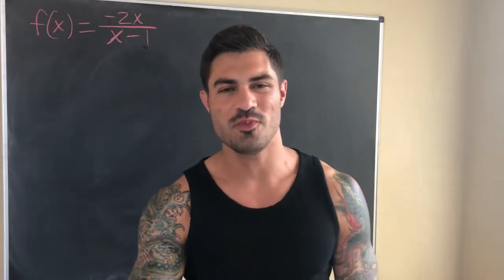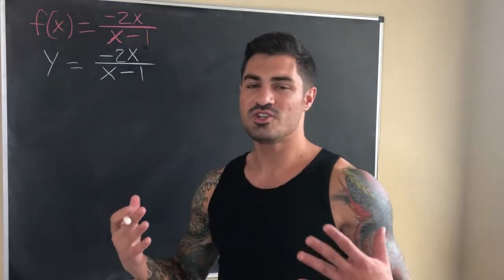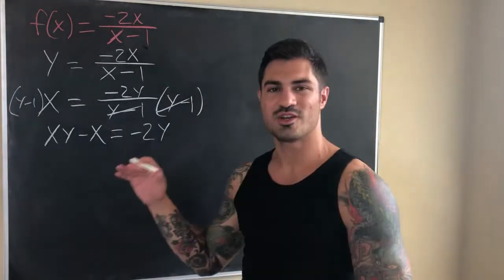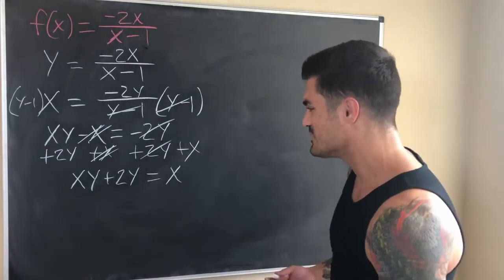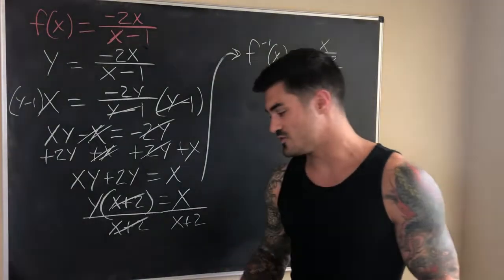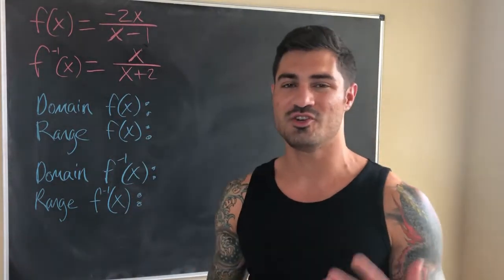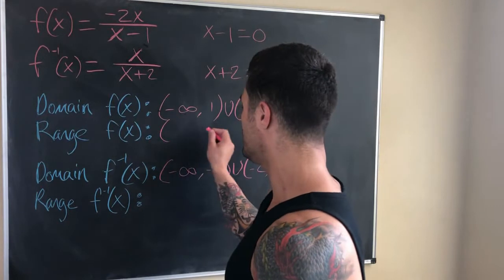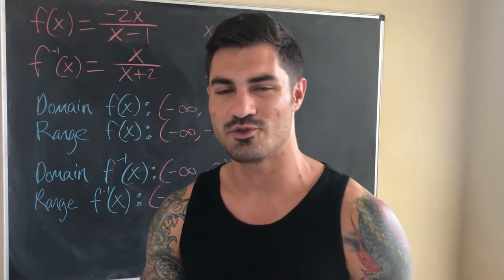Finding the Inverse of a Rational Function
This is an example of how to find the inverse of a rational function, as well as the domain and range of both functions. This is directed toward my precal students, but I hope this helps anyone who may be struggling with this topic!